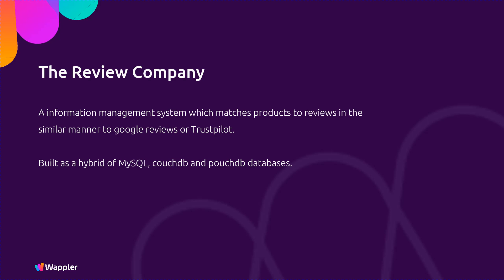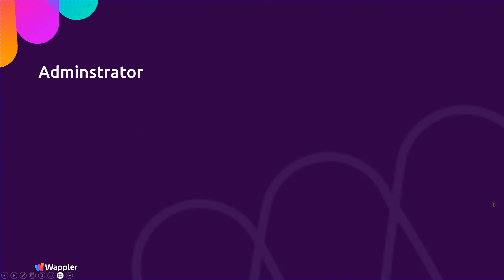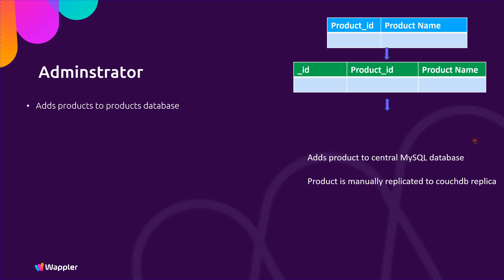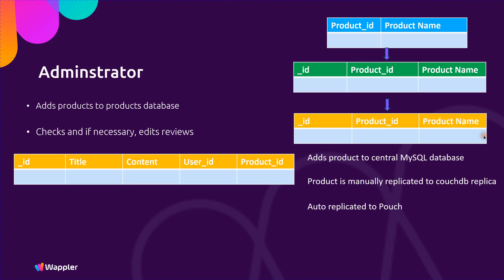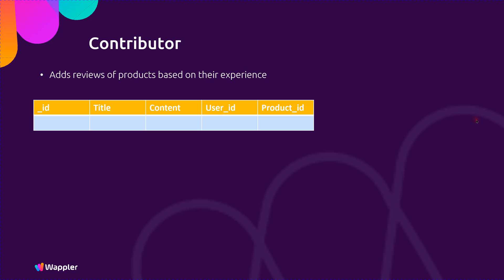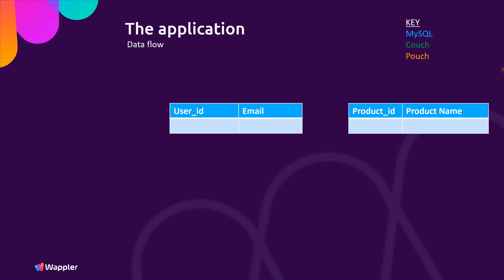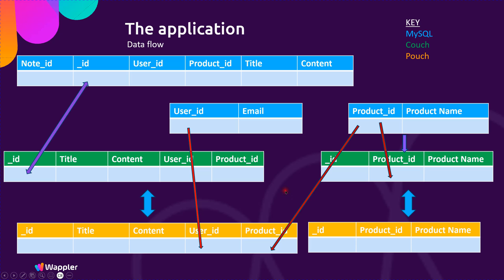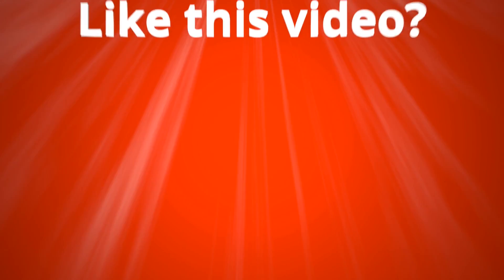TEASER - integrating PouchDB, CouchDB and MySQL in an application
In this module we detail the intended functionality of a fictional product review service  which used all 3 database technologies and uses both automatic and manual replication to keep everything in sync.

Next module, coming soon,  will detail the actual build